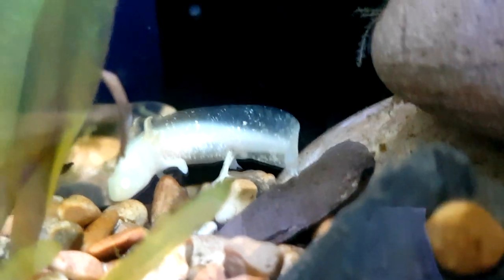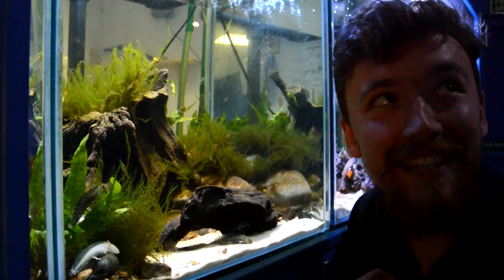Axolotls: The Water Gods (Blue Reef Aquarium Documentary)